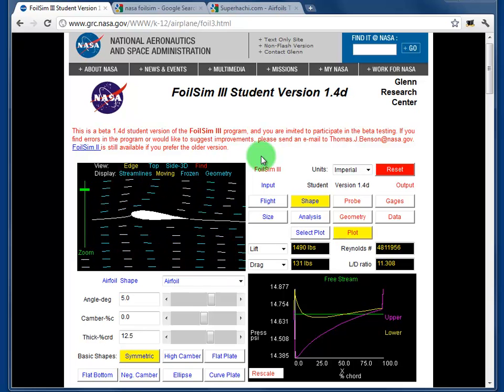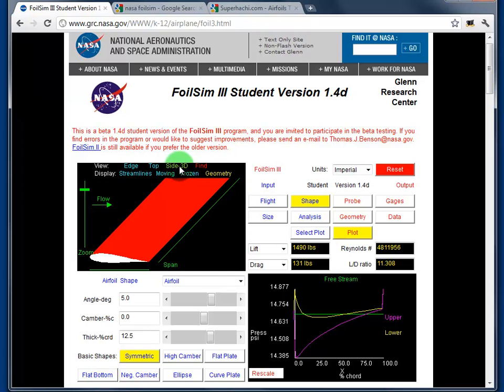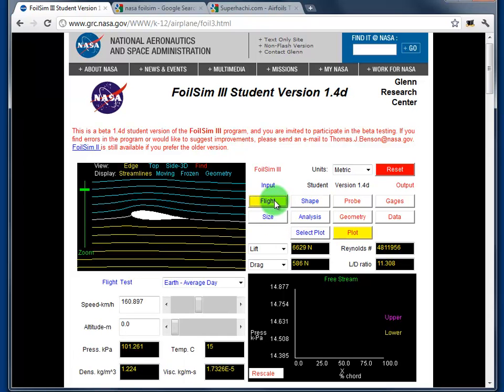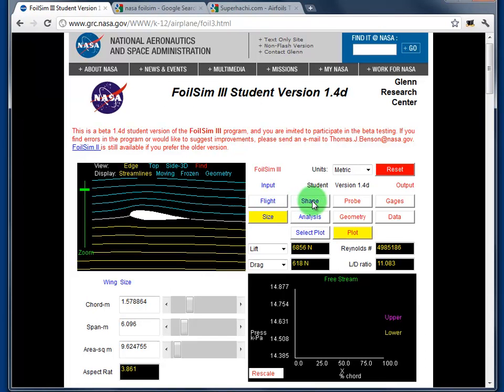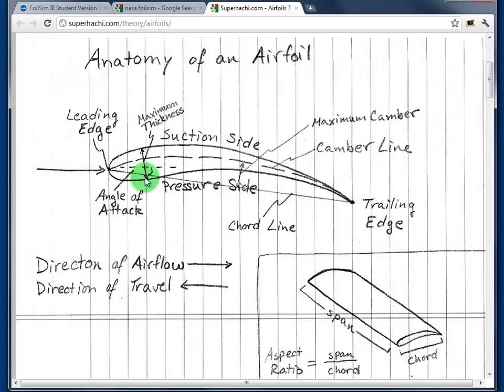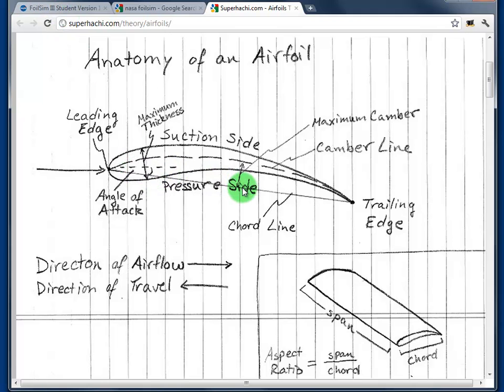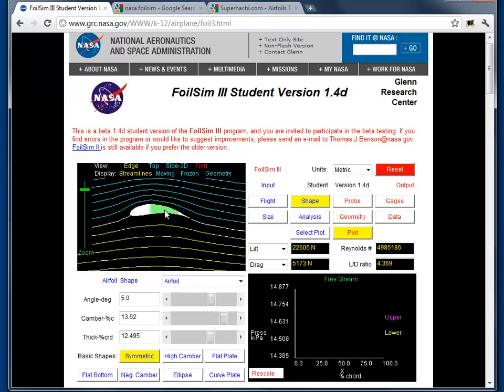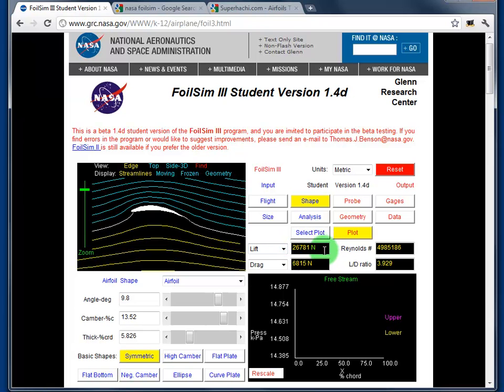UoB Task1 - (v) Folisim (how to use)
Introduction to Foilsim, an airfoil design program produced by NASA